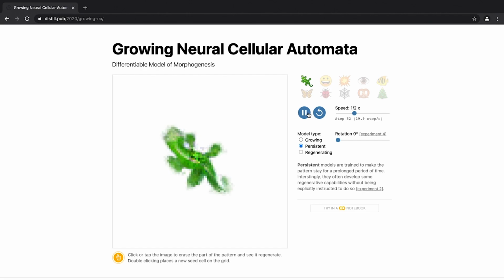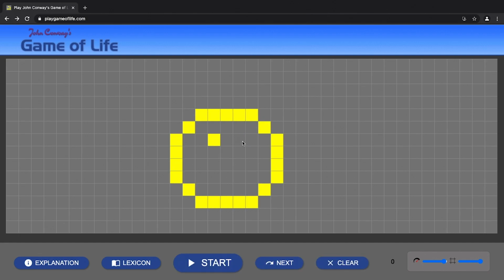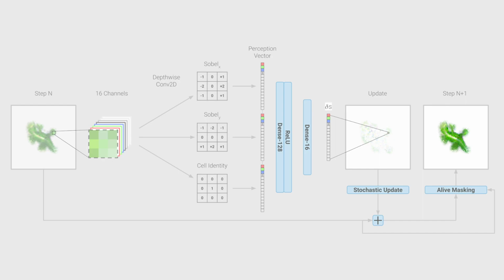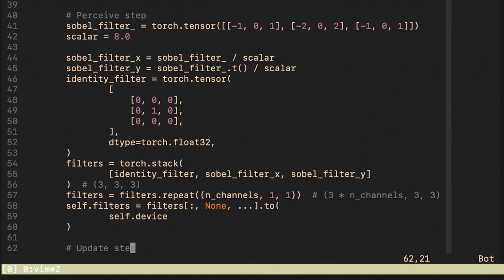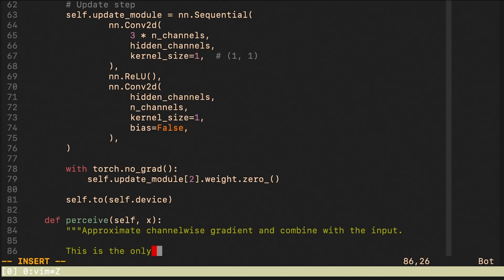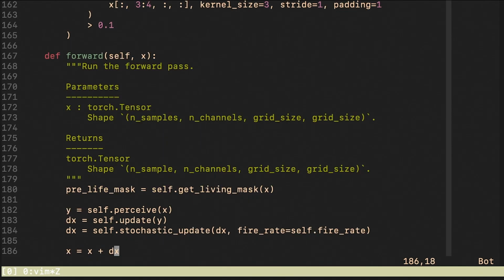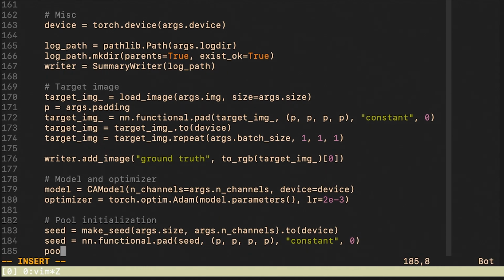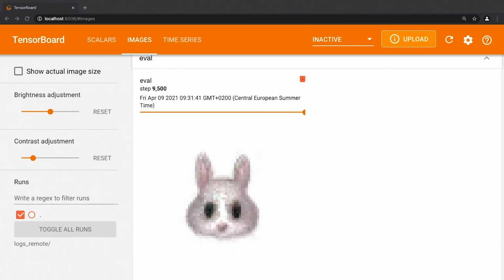Growing neural cellular automata in PyTorch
In this video, I implement the Growing Neural Cellular Automata article. It is a biologically inspired deep learning pipeline that generates update rules that are applied to a grid of pixels. It uses heavily the convolution operation together with multiple other techniques - alive masking and stochastic update.

00:00 Intro + resources
01:10 Motivation and setup: Game of life
04:12 Learning rules using convolutions
06:04 Article: proposed pipeline
08:35 Model: constructor
11:35 1x1 convolution explained
13:29 Model: constructor continued
14:29 Model: helper methods
17:22 Model: forward pass
18:43 Training script
24:52 Launch training
25:20 Results
25:44 What was not covered
26:01 Outro